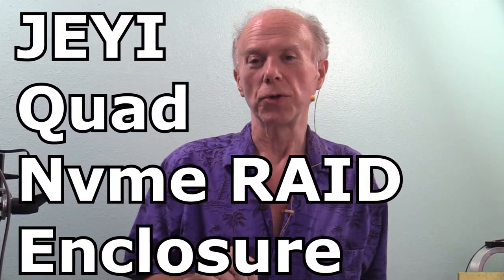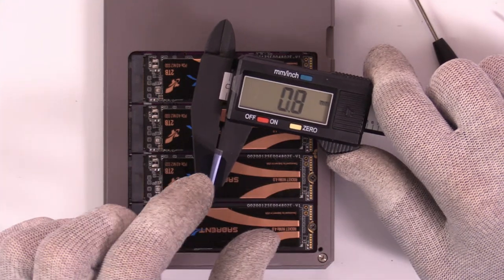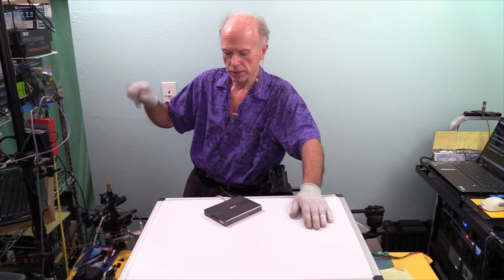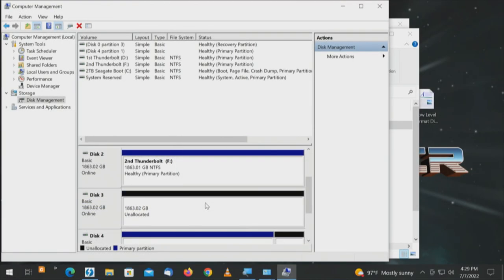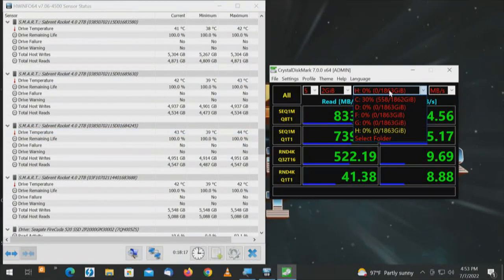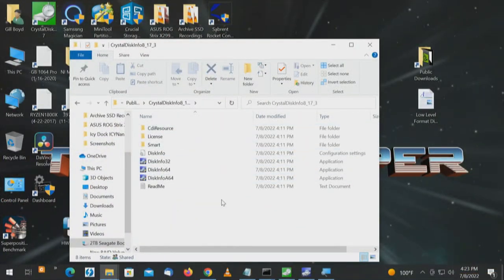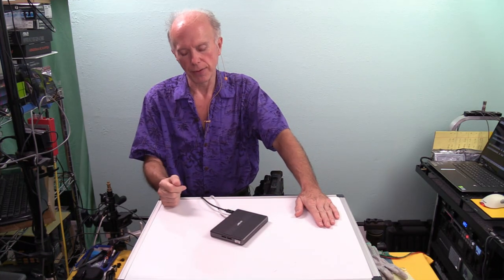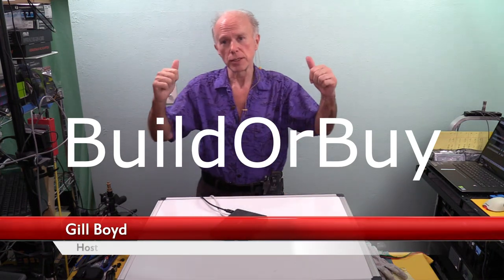JEYI Quad NVMe RAID Enclosure Thunderbolt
JEYI Quad NVMe RAID Enclosure Thunderbolt. And We would like to thank JEYI for making this Video possible! If You need external Storage, this Thunderbolt Enclosure is a Build Your Own RAID Solution! This will be an Unboxing, Inspection, Installation and Test! Test is actually 5 Tests, possibly 6, because We're going to have 4 Drives [JBOD] individually and then We're going to Test those Drives collectively, in RAID. And then Answer 10 Questions.

Unboxing, Inspection, Installation and Test
Package Contents: 6
Device Components: 3
Questions: 10

3 Components
1. Housing
2. Cable Connection
3. Bridge Chip

Questions:
1. Capacity - 8TBs per Drive
2. Software RAID or JBOD; CPU Based RAID vs GPU
3. Speed - 1 PCIe Lane to 1 M.2 NVMe Drive.
4. Can this used with only 1 or 2 Drives? Yes.
5. Can RAID, as configured, be moved to another Computer? With same RAID, Yes.
6. Bridge Chip? Unknown.
7. Heat and Speed. 1 Drive vs. 4 Drives.
8. TRIM support?
9. SMART passthrough?
10. M.2 NVMe Control Panel access

AMD Hybrid Bios RAID does NOT Support TRIM.
Intel RST Hybrid Bios RAID 0 does Support TRIM. RAID 0 only!

To verify TRIM support, from Windows Command prompt, Run as Admin. Type either of the following:
fsutil behavior query DisableDeleteNotify
fsutil fsinfo sectorInfo D:

Links:
1. JEYI Quad Nvme Enclosure, 4-Bay RAID Enclosure, Support Soft Raid Thunderbolt 3 to 4 M.2 Enclosure, 40Gbps
2. Sabrent 2TB Rocket NVMe 4.0 Gen4 PCIe M.2 Internal SSD Extreme Performance Solid State Drive (SB-ROCKET-NVMe4-2TB)
3. Sabrent Rocket Q 8TB NVMe PCIe M.2 2280 Internal SSD High Performance Solid State Drive R-W 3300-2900MB-s (SB-RKTQ-8TB)
4. Gigabyte TRX40 Designare Motherboard
5. ASUS Pro WS WRX80E-SAGE SE WIFI AMD Threadripper Pro EATX workstation motherboard (PCIe 4.0, ASMB9-iKVM, 2x10Gb LAN, 7xPCIe 4.0 X16 slots, 3xM.2,2xU.2 ports, 11 USB 3.2 Gen 2 ports,8-channel DDR4 ECC)